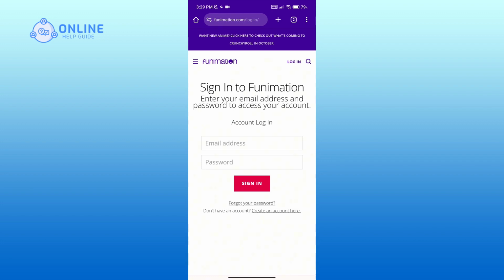Funimation Account Sign In: How to Login to Your Funimation Account Online?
Enjoy your favorite anime content with ease through Funimation. Our guide will assist you in securely logging in to your Funimation account for entertainment.

Chapters
00:00:00 Intro
00:00:18 Login to Your Funimation Account Online
00:01:02 Outro